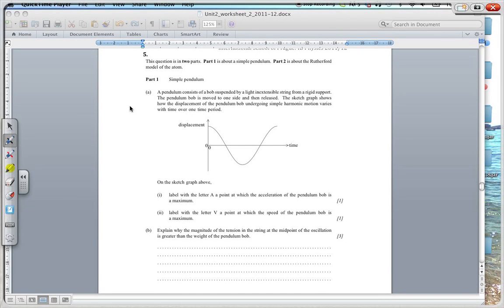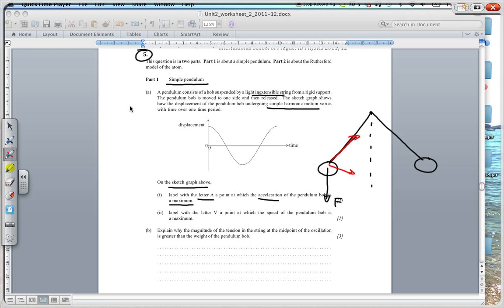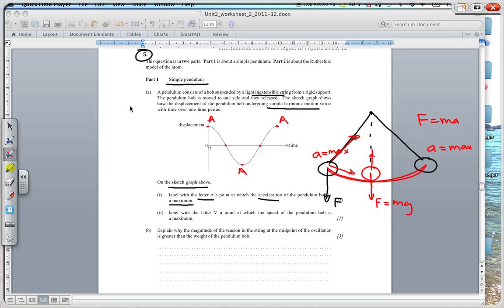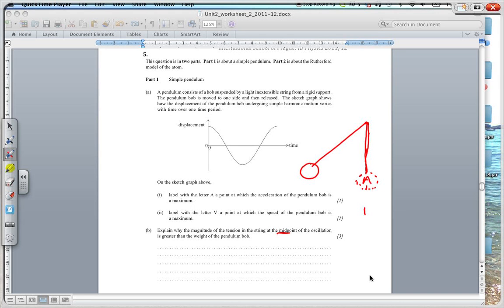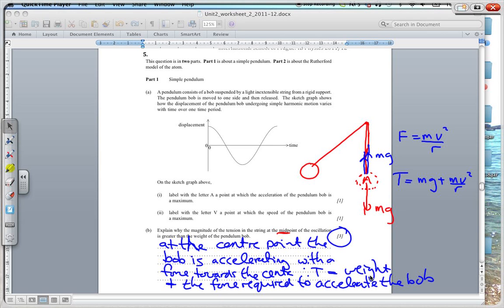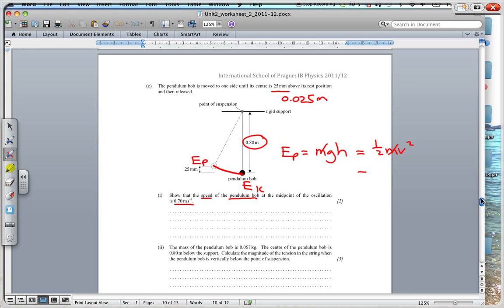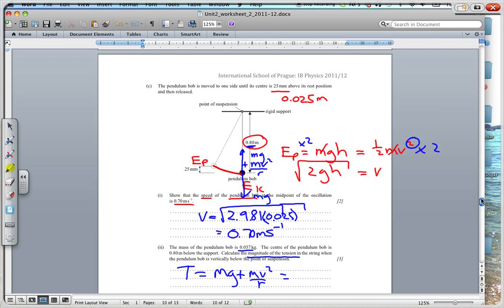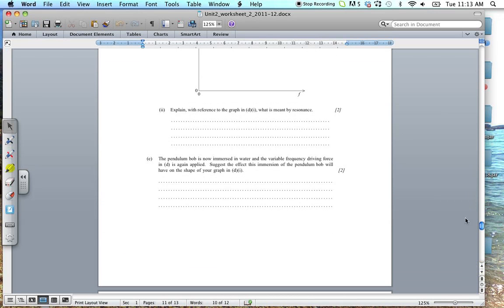Unit2_WS2_Answers Q 5